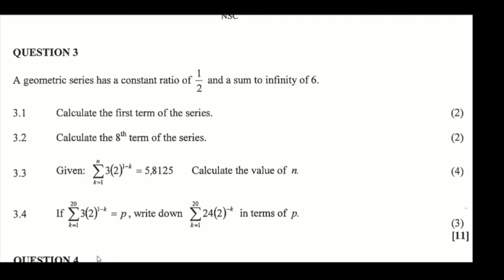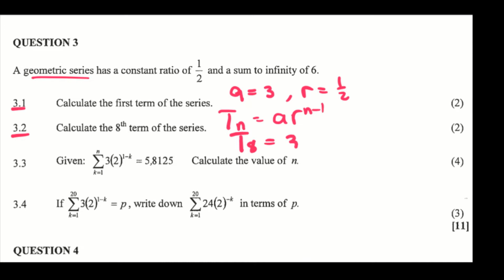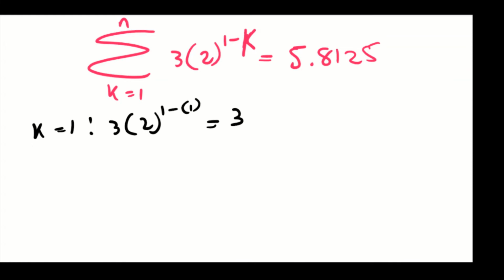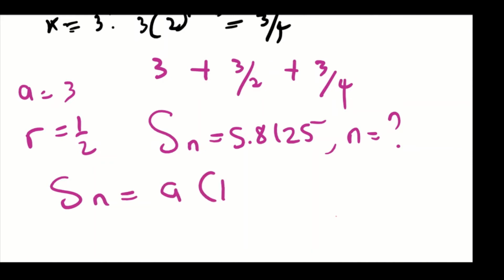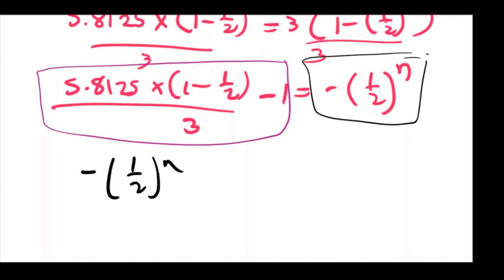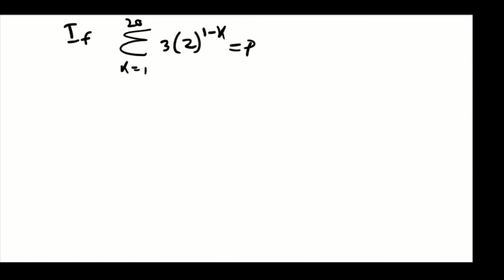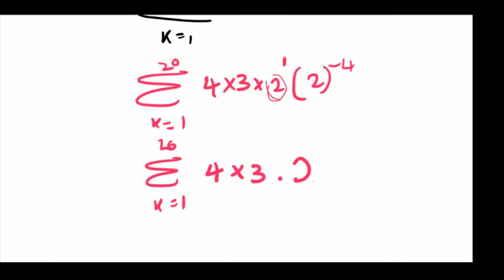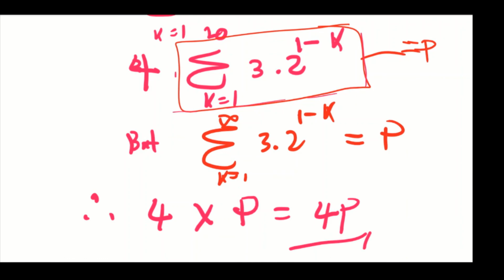Sigma Notation Problems |Grade 12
Finding the value of the Sigma Notation in terms of p.